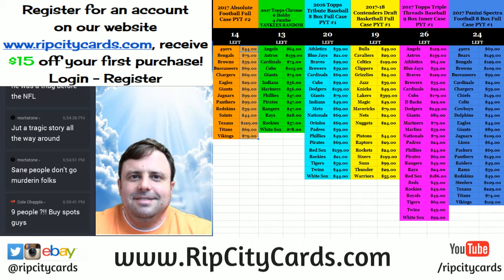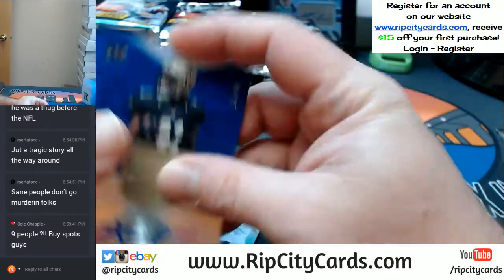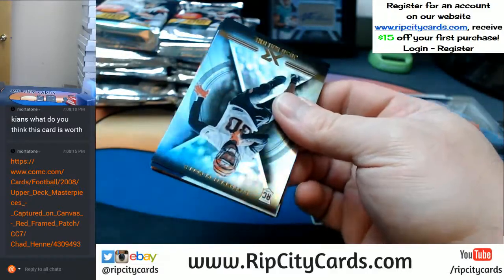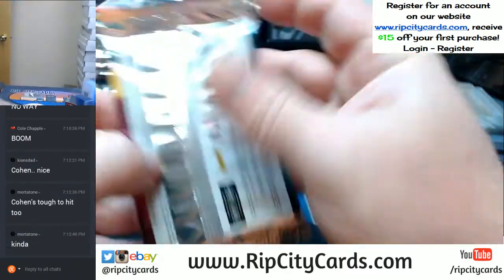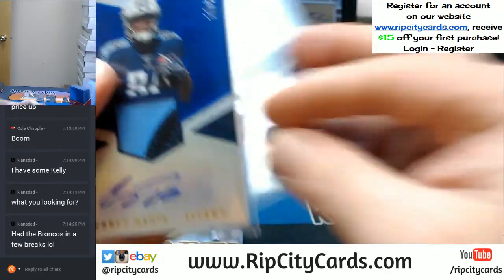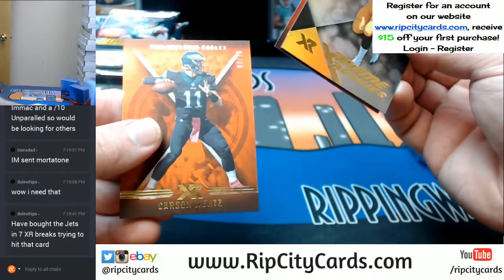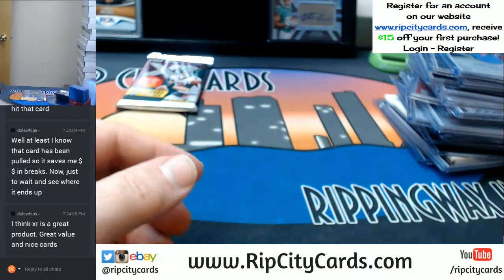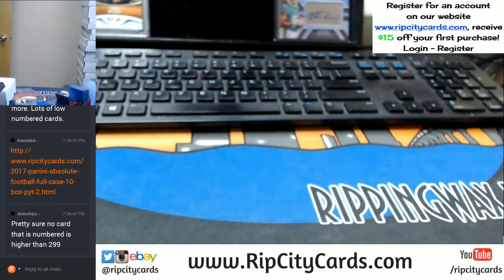2017 XR Football Full Case EBAY #6 MCAFFREY NIKE LOGO AUTO